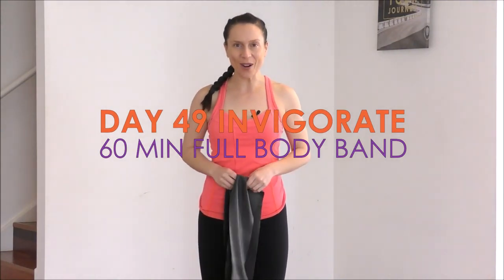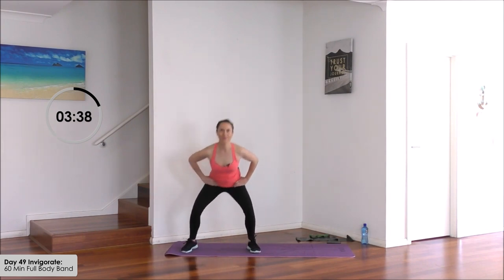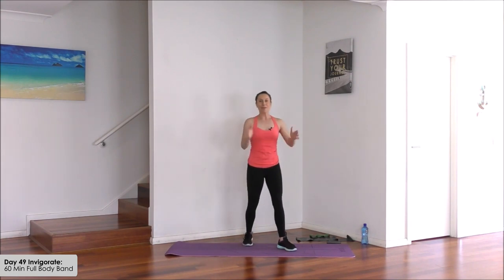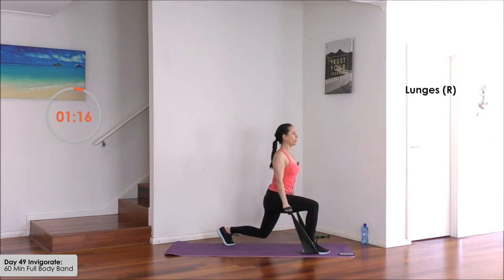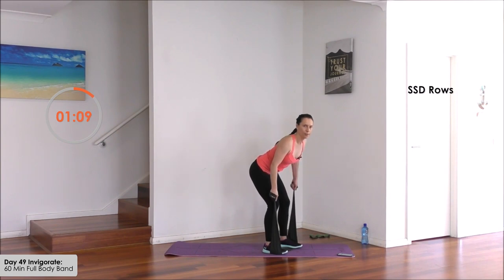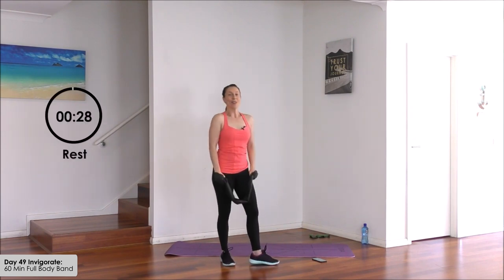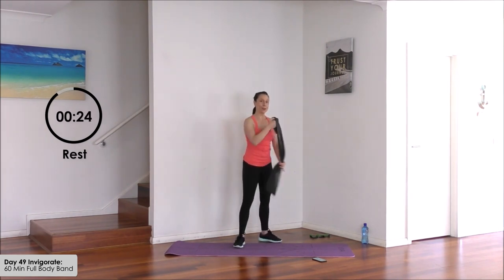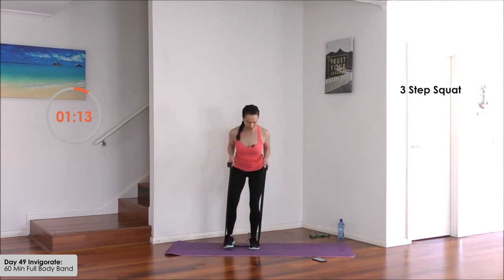*DAY 49 INVIGORATE || 55 Minute Full Body Resistance Band Workout| No Repeat Theraband Workout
Welcome to Day 49 of Invigorate!

Today you will work through your whole body, strengthening and isolating all muscle groups with this effective band workout. From Rows to Step Squats and then Core, this workout has it all. Take your time with these exercises and keep a strong core and posture each move.
Let’s start!

YOUR TASK FOR SUCCESS :
-Post on each video as soon as you complete it!
-You can print the WEEKLY PLAN in the COMMUNITY TABS section if you would like to tick off each day. This helps keep up your positive momentum each week.

Here’s your exercises :
6.35 : Lunges ( r )
7.20 : Lunges ( l )
8.05 : REST
8.40 : SSD Rows
9.35 : TIP : Pull your shoulder blades together
10.10 : REST
10.40 : Arm Openings
11.10 : Hold the band just under the shoulders
12.10 : REST
12.40 : Tricep Kickback ( r )
13.15 : Pause each rep - feel the triceps
14.10 : REST
14.40 : Diagonal Arm Pull
16.10 : REST
16.40 : 3 Step Squat
18.10 : REST
18.40 : Single Leg Deadlift ( r )
19.20 : TIP : Press down your front heel
20.10 : REST
20.40 : Single Leg Deadlift ( l )
22.10 : REST
22.40 : 3 Angle Bicep Curl ( r )
24.10 : REST
24.40 : 3 Angle Bicep Curl ( l )
26.10 : REST
26.40 : Standing Straight Arm Rows
28.10 : REST
28.40 : Single Arm Crossover ( r )
29.25 : Single Arm Crossover ( l )
30.10 : REST
30.40 : Side Kneeling Arm Reach ( r )
32.10 : REST
32.40 : Side Kneeling Arm Reach ( l )
34.10 : REST
34.40 : Seated Abdominal Rotations
35.00 : Lift the legs for more challenge
36.10 : REST
36.30 : Consider these options for advancing your rolls ups 37.00 : Roll Ups
38.30 : REST
39.00 : High Rows
39.15 : Option : Lift your legs for more challenge
40.30 : REST
40.50 : Important : Ensure the band has a good grip (shoes or bare feet best not slippery socks)
41.00 : The 100s
42.00 : REST
43.00 : Kneeling Tricep Kickback ( r )
43.25 : Abs in, straight leg
44.45 : Kneeling Tricep Kickback ( l )
44.30 : REST
45.00 : Supermans
45.20 : TIP : Straight legs, lift your arms and legs high
46.00 : Modify by doing single arm and leg
46.30 : REST
46.50 : Loop band OR long band tied up
47.20 : Glute Kickback & Side ( r )
48.05 : Glute Kickback & Side ( l )
48.50 : REST
49.20 : Bridge Side Kick (alternate 5 x each )
50.50 : REST
51.10 : Important : Push sideways to keep tension in your band
51.20 : Ab Lift + Double Legs

Great work, keep going!

Helping Busy People Beat Burnout & Reclaim Balanced Fitness & Health

About Vanessa Bartlett:
✅20 Years Experience as a Holistic Personal Trainer
✅Certificate 3 + 4 Fitness Certified
✅APMA Pilates Certified
✅Nutrition + Rehab + Special Populations Certified
✅Pregnancy | Post Natal Fitness + Pilates Certified
✅Bachelor Comms & Media Maj. Journalism
✅Featured In Greatist, News Local, Daily Telegraph, TVSN, Morning Show, Thrive Global, Balanced Body, Great Health Guide, Body & Soul & More
✅Award Recipient for Innovation In Healthcare
✅Burnout + Overtraining Recovery Specialist / Self Healed from Adrenal Fatigue
✅Mum of Two